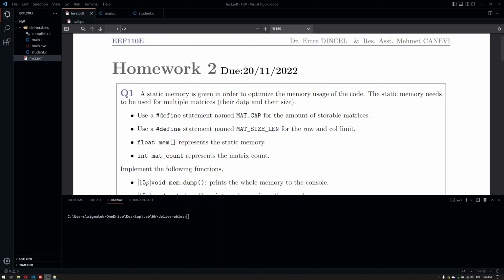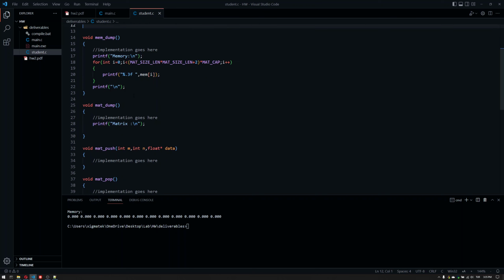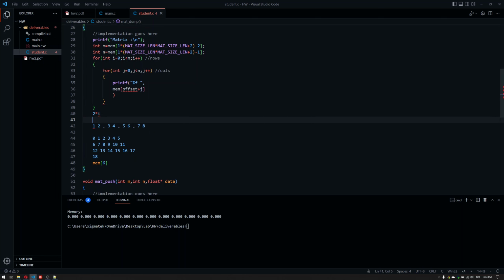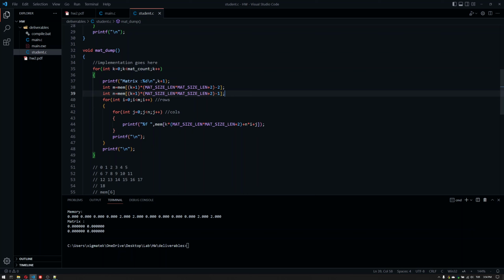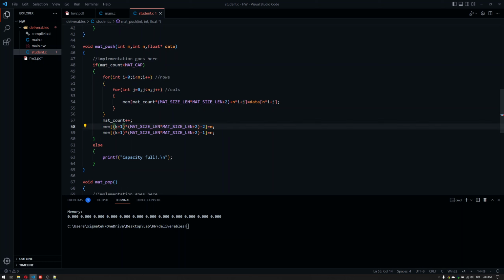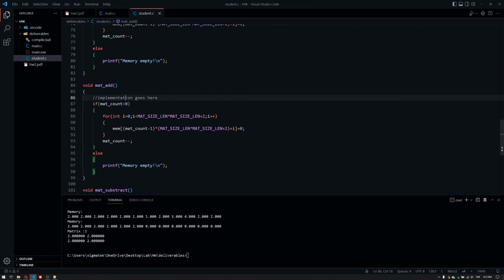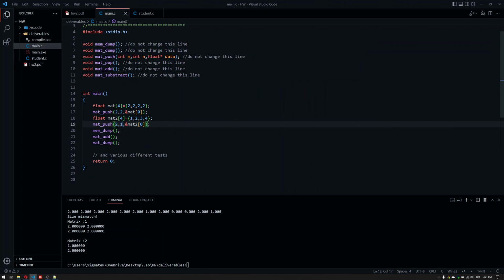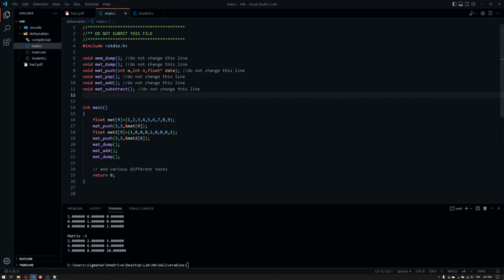EEF110E HW2 Solution